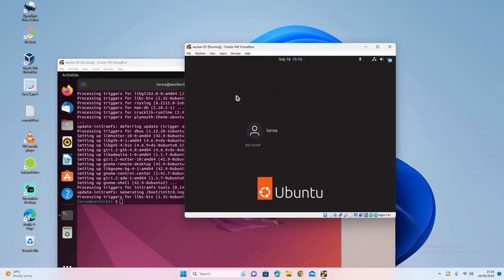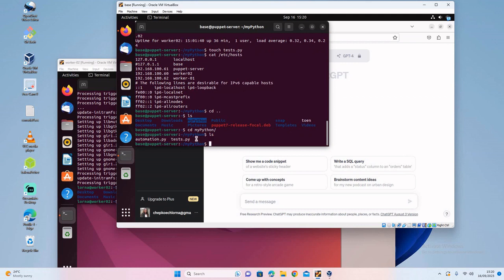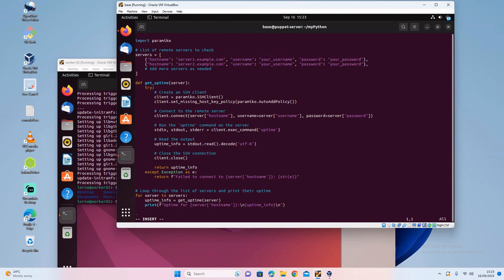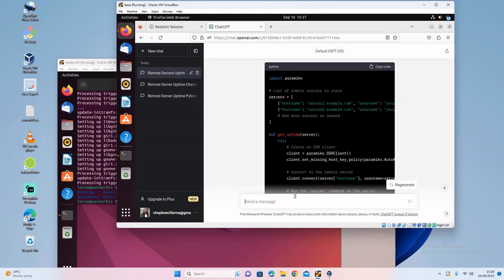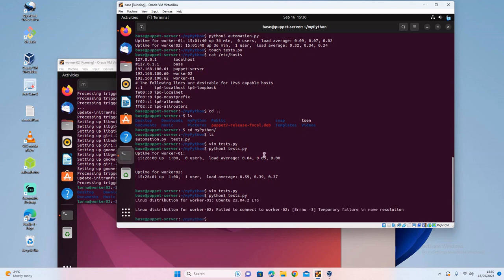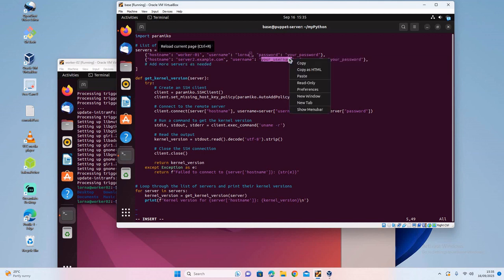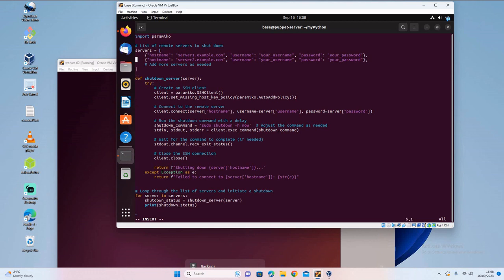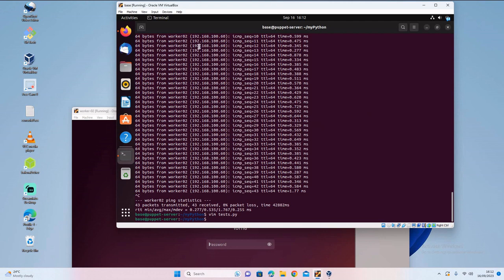How To Write Python Scripts Using ChatGPT || How To Use ChatGPT || ChatGPT For Beginners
Python is one of the amazing scripting languages that you use for various automations. It is an important tool not only for developers but also for DevOps and Platform Engineers. In this video, we are looking at how one can use ChatGPT to write Python scripts for simple infrastructure management cases.